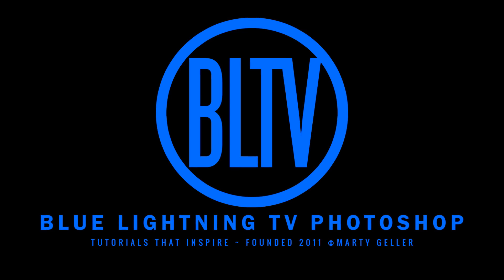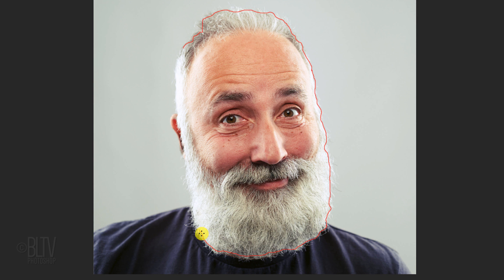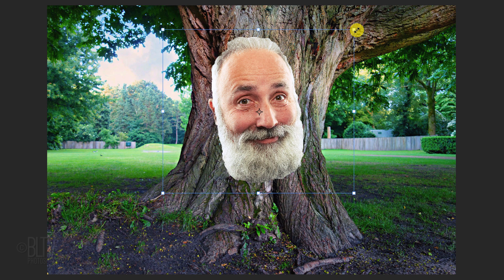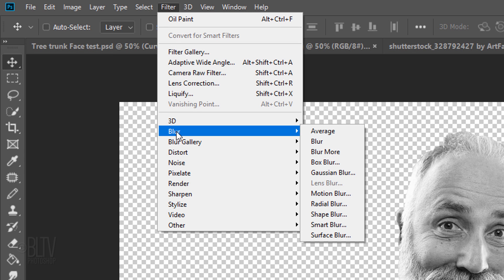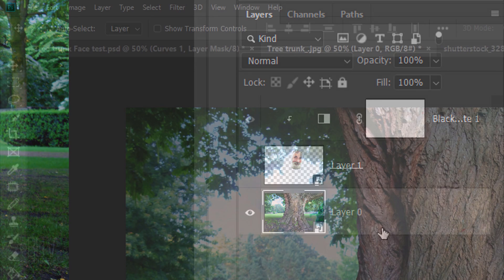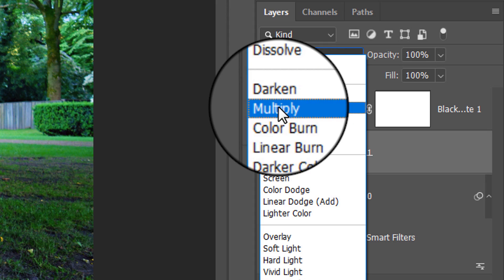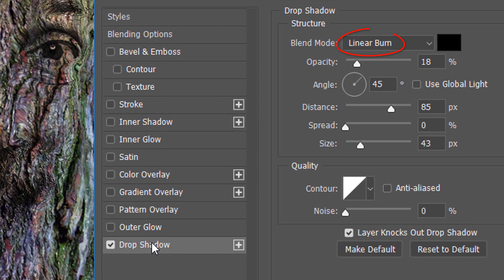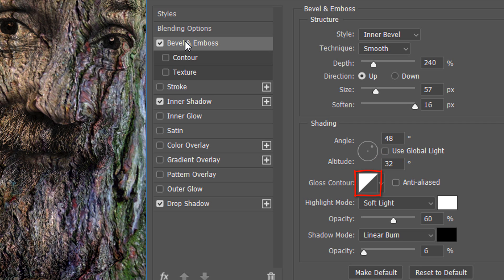Photoshop: How to Create a Face on a Tree Trunk.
Photoshop CC 2019 tutorial showing how to create a face on the bark of  a gnarly tree.

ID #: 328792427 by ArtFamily